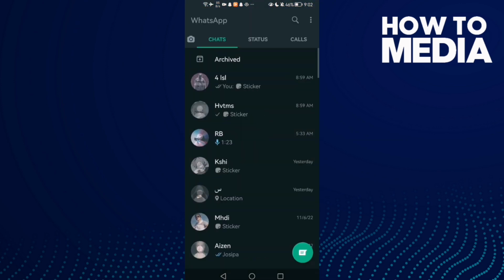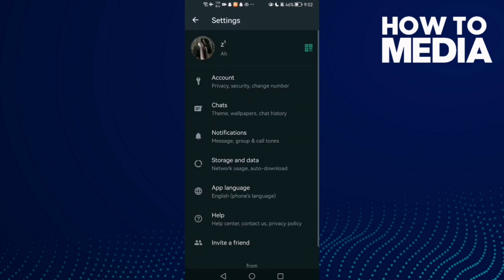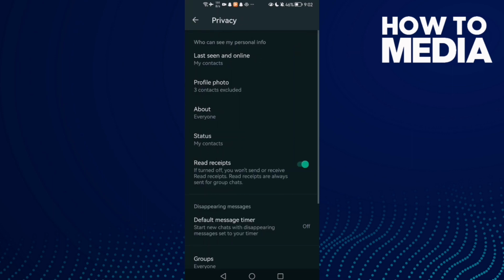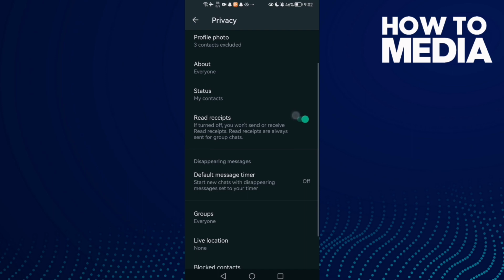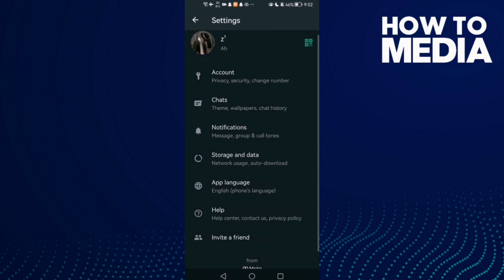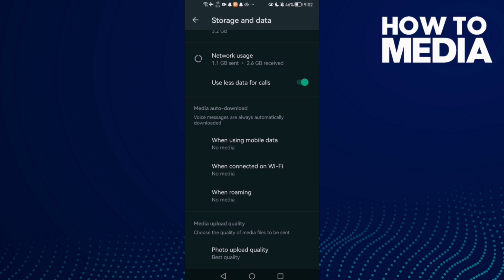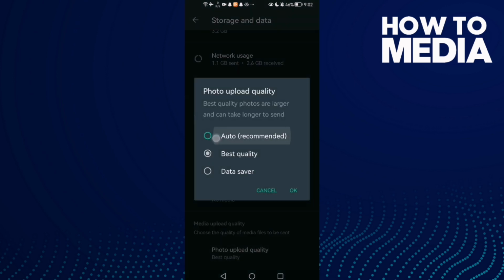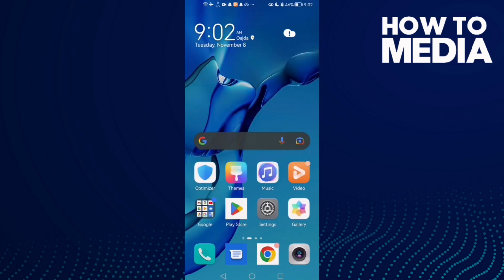How to Fix and Solve Whatsapp Profile PIcture Quality on Any Android Phone 2022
in this video we discuss :